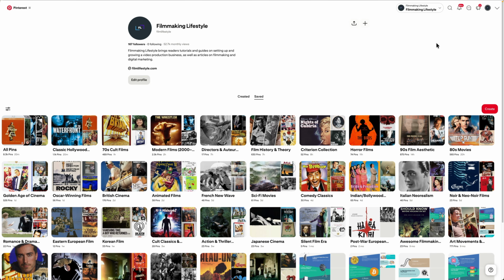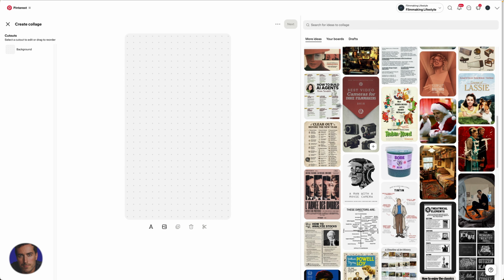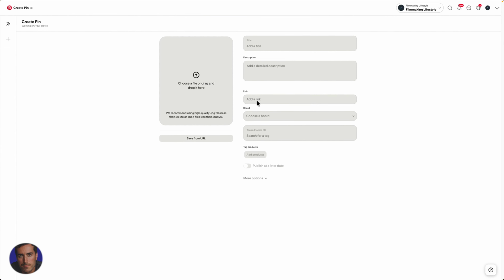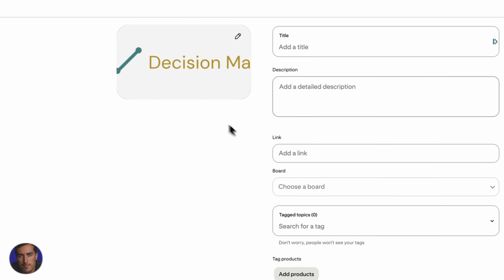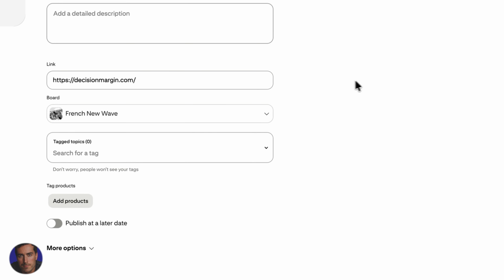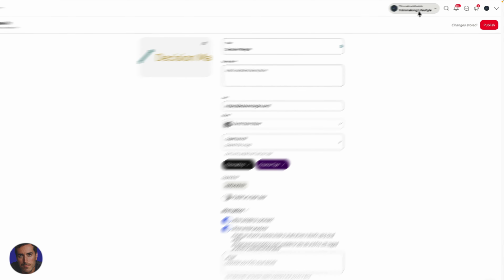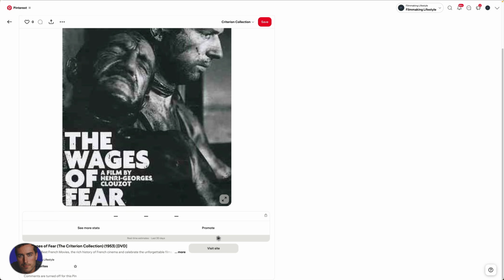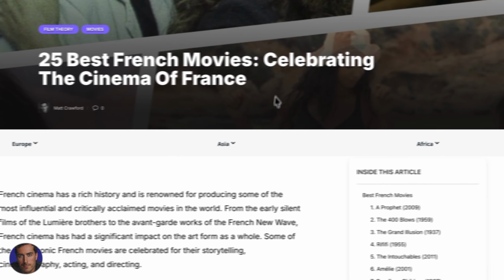How To Post Something On Pinterest (STEP by Step)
📌 Want more traffic from Pinterest?

Learn how to post something on Pinterest with this easy guide! Discover tips for creating boards, adding images, and scheduling your pins. Join the Pinterest community and start sharing your ideas today!

Timestamps:
0:00 - Introduction
0:35 - How To Create A Board
1:05 - Exploring The Collage Option
1:30 - The Traditional Pinning Method
2:10 - Adding Images And Videos
2:50 - Filling In Details
3:20 - Scheduling Your Pin
3:50 - Final Thoughts

▬▬▬▬ Links & Resources ▬▬▬▬

▬▬▬▬ Video Transcript ▬▬▬▬

Hey everyone, it’s Matt! In this video, I’m going to show you how to post something on Pinterest.

It’s super simple, but first, make sure you’re logged into your Pinterest account. Once you’re in, look for the red create button on the right side of the screen.

You’ll see three options: pin, board, or collage. If you want to create a board, just click on the board option.

You can name your board and even add collaborators if you want. After that, just hit create.

If you’re interested in making a collage, you can also select that option. This lets you combine pins from other users with your own, which is a fun way to curate content.

Now, the most straightforward way to post on Pinterest is through the traditional create and pin method. This is what most people use for posting pins.

You can drag and drop image or video files directly into the pin creation area. Yes, you can even post videos on Pinterest!

Once you’ve dragged in your file, you’ll need to fill in some details. Start with a title, then add a description and a link.

The link is essential because it directs people to your website or social media page if you’re promoting something. Pinterest really does make it easy to share your content.

Let’s find an image to work with. I’ll just grab one from one of my sites.

For this example, I’ll use the title “Decision Margin,” which is another one of my sites. You can add a description here and include your hyperlink, like decisionmargin.com.

Next, you can choose which board to pin it to. I could tag it as “French New Wave,” even though it doesn’t fit.

You can also add tags related to your content, like filmmaking or finance tips. There’s an option to add products as well, and you can even schedule your pin for a later date.

Just click the scheduling option and set your desired date and time. Once everything is ready, you’ll click publish to make your pin live.

I’ll show you what a finished pin looks like in just a moment. Now I’m back on my main Pinterest profile page, and I want to show you a finished pin.

Let’s check out one from the Criterion Collection. You can see it has a lot of great-looking pins, including one for the classic film “Wages of Fear.”

Clicking that takes you directly to the page associated with the pin. I hope this video on how to post on Pinterest has been helpful for you.